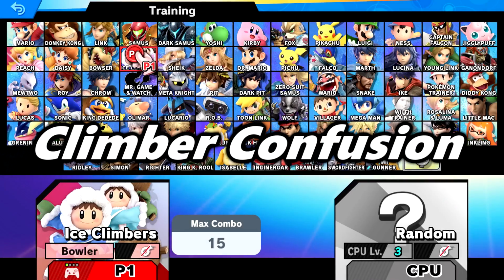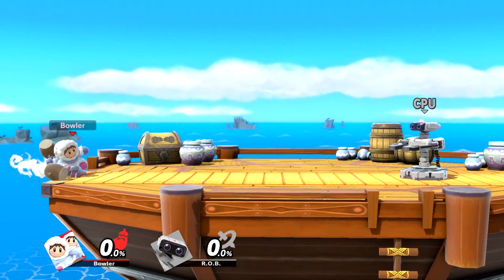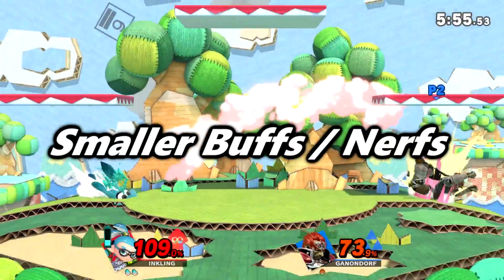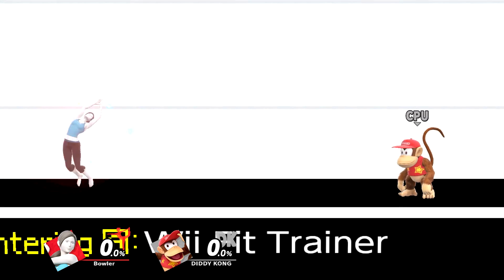Stage and Aesthetic Buffs and Nerfs in SSBU 2!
Hope you guys enjoyed this video! I know it's a bit short and maybe not as crazy as the first one, but I definitely thought there were some cool ones in this video worth mentioning.

Also new outro  coming soon! Really excited for it, and again thanks everyone for watching! ~